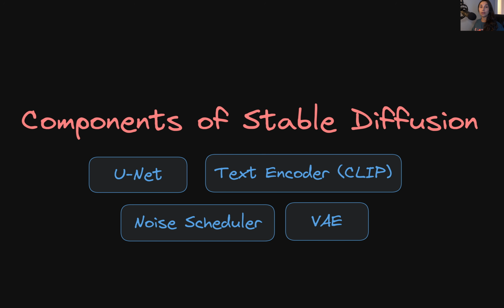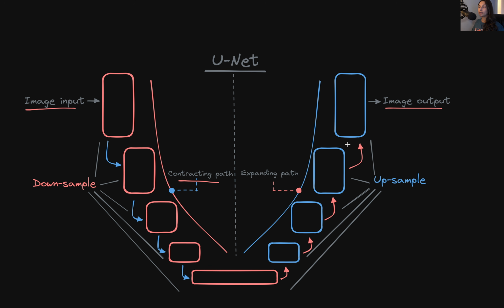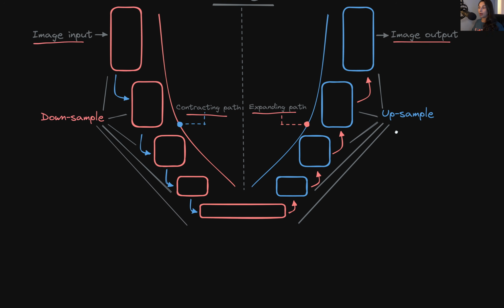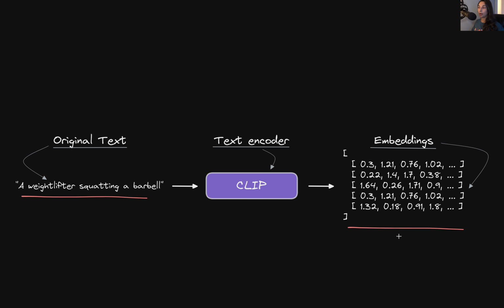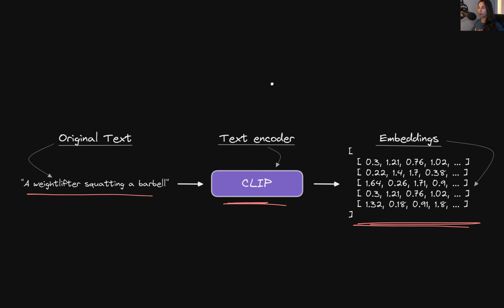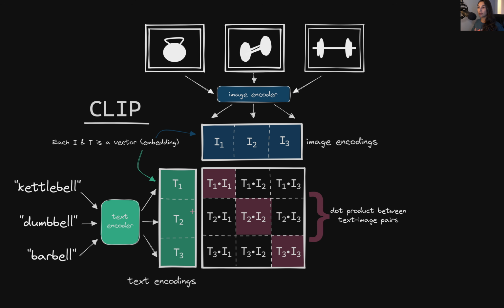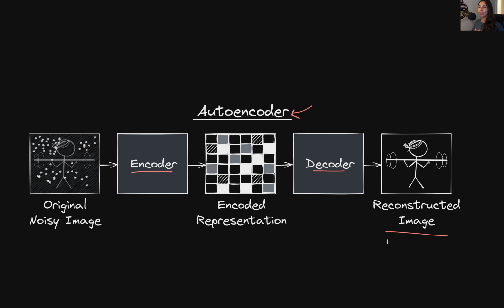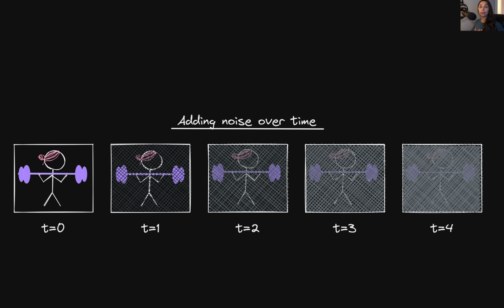Components Of Stable Diffusion - Stable Diffusion Masterclass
This is a preview lesson from the deeplizard Stable Diffusion Masterclass!

Welcome to this deeplizard course, Stable Diffusion Masterclass - Thoery, Code, & Application! In this course, we learn the theory behind Stable Diffusion and get hands on experience with code and applications.

🔥 EARLY ACCESS SALE 🔥
Be the first to enroll in the course, and get the limited-time early access sale price!

✨ See the course page to get an overview of the course and enroll:

❤️🦎 Special thanks to the following polymaths of the deeplizard hivemind:
Mano Prime